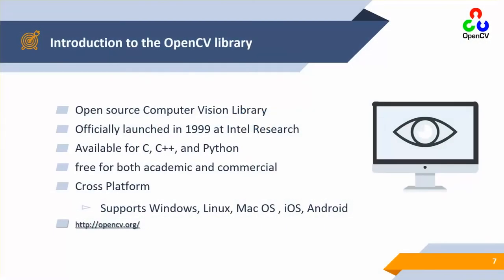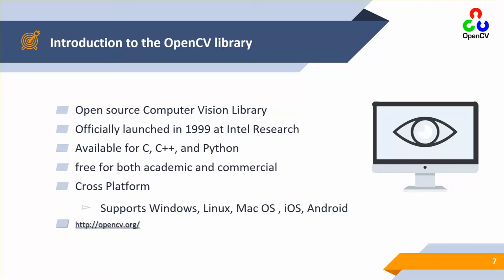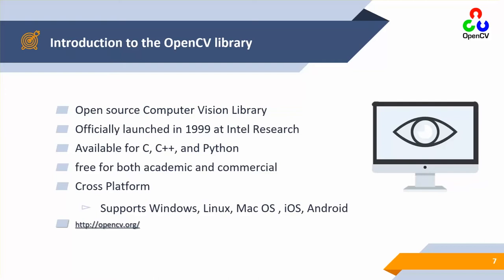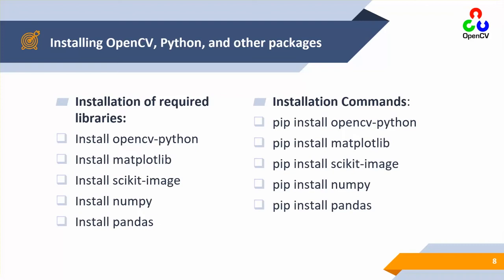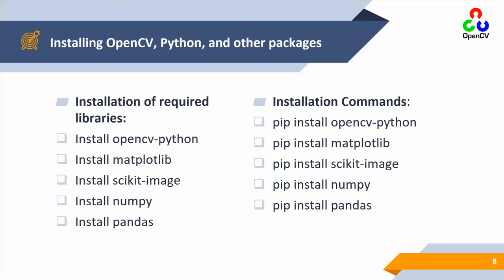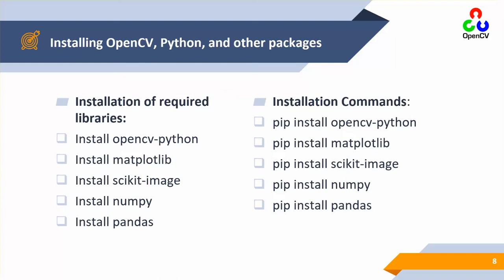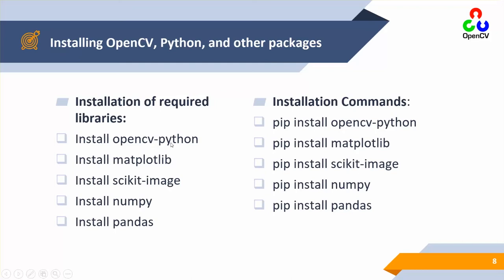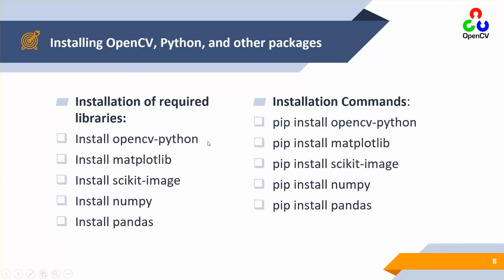Introduction to OpenCV and Installation Guide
opencv tutorial,
Computer vision,
computer vision tutorial,
Machine Learning,